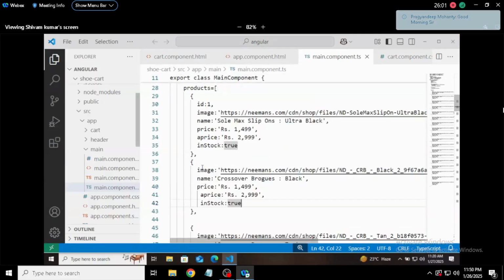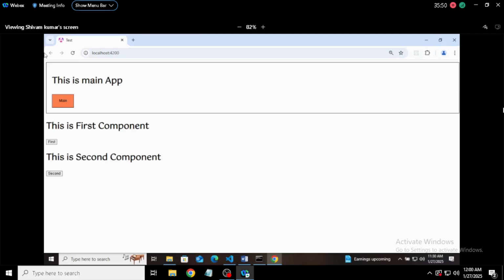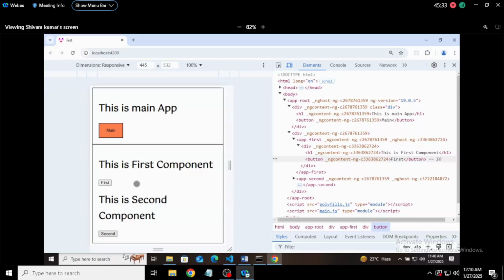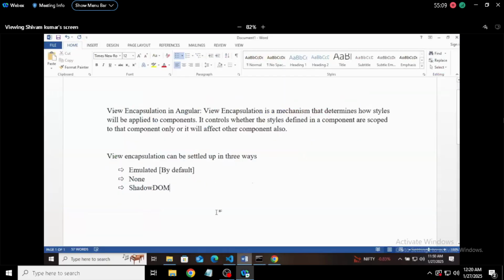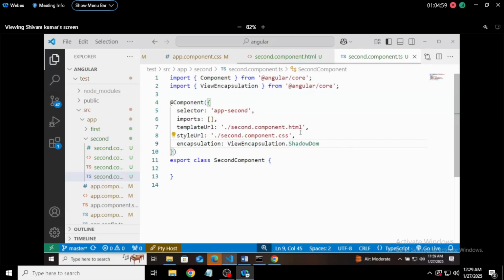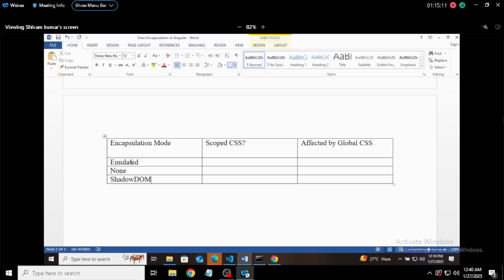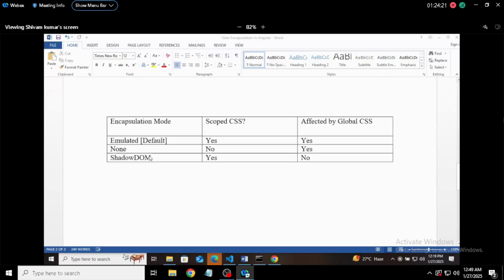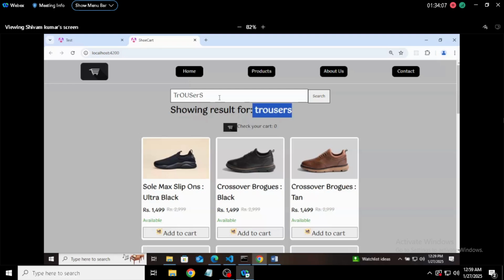Angular Day 44